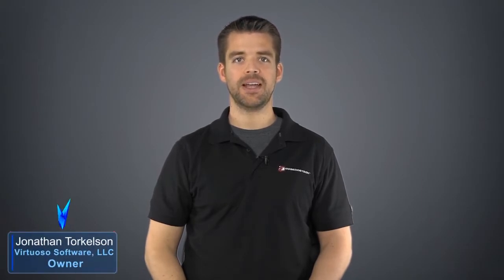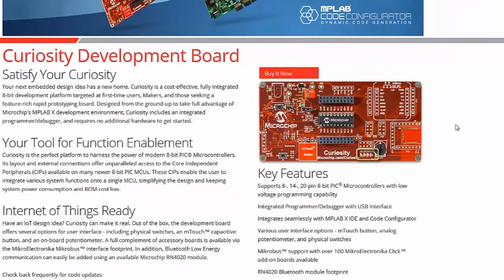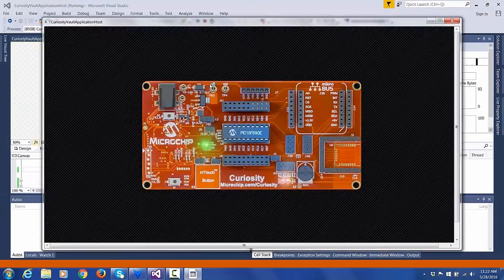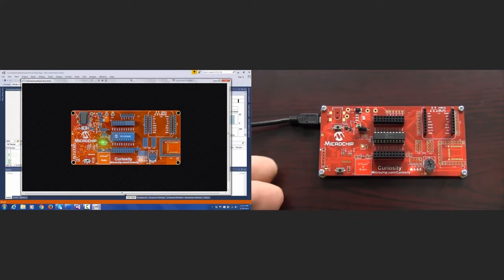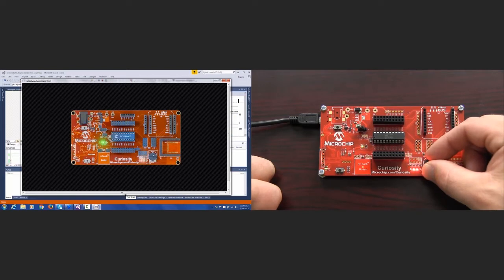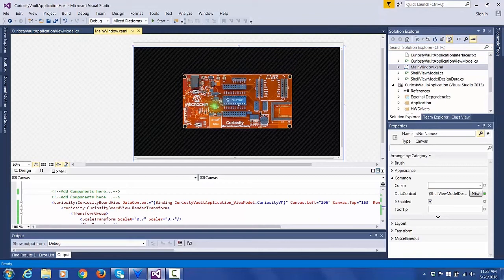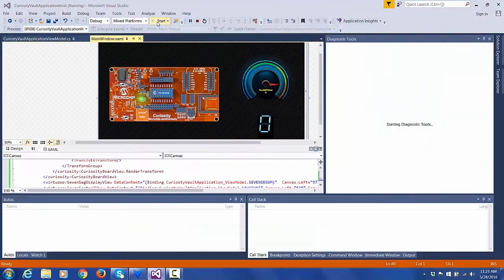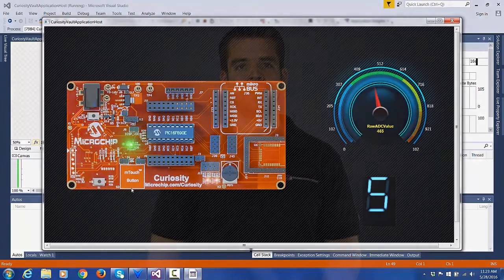Virtual Microchip Curiosity Board Example